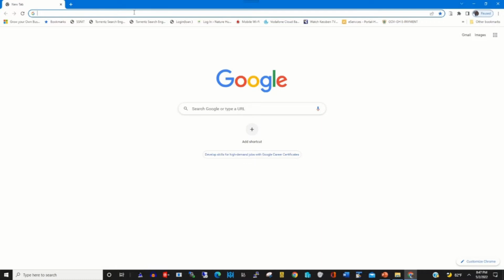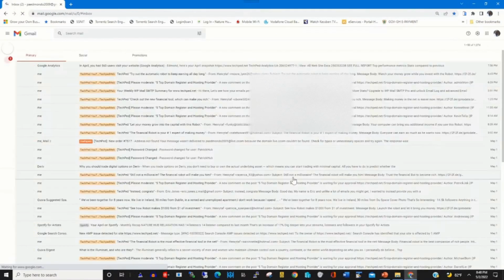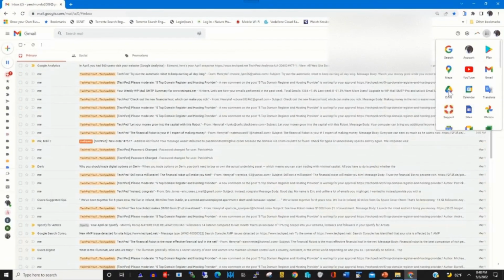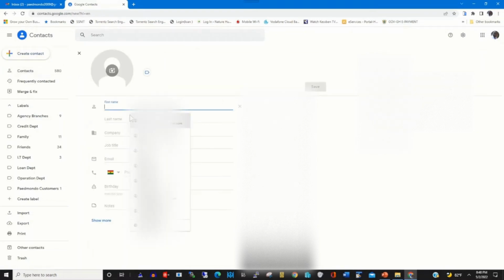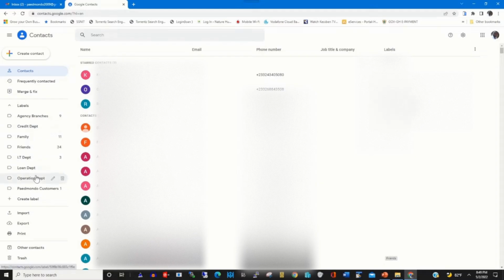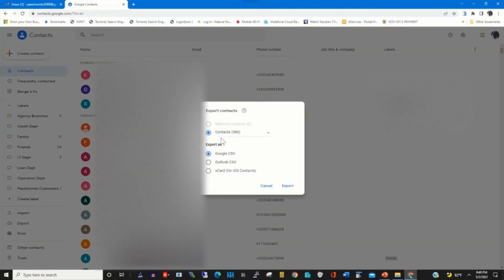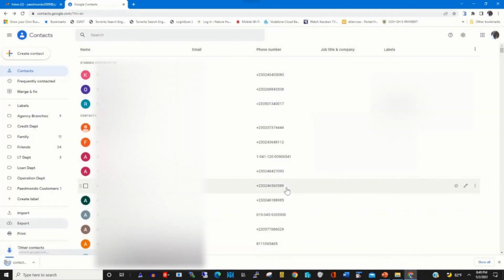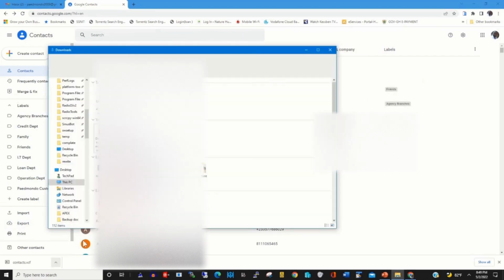How to Export Contact from Gmail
The purpose of this video show process of how to Export Contacts from Gmail, If you want to learn make sure to watch this.

0:08   Intro
0:34   access  phone contact
1:28   Add contact
2:18  export phone contact
3:41  conclusion